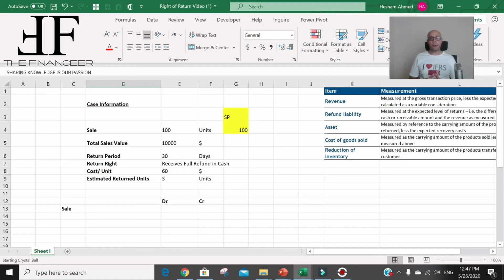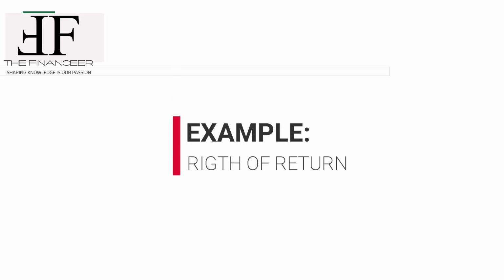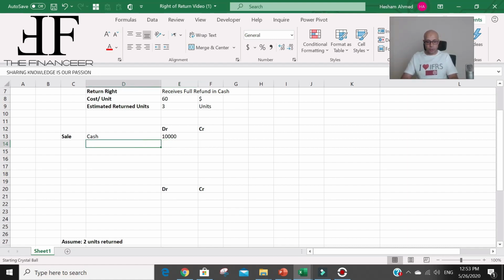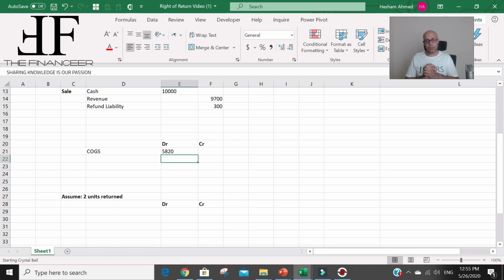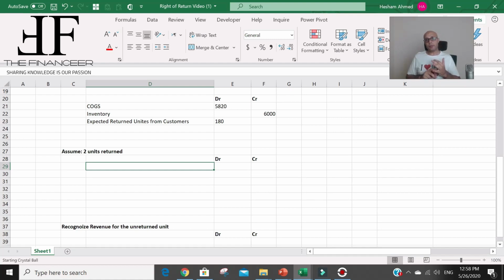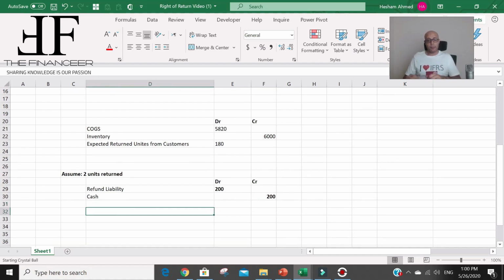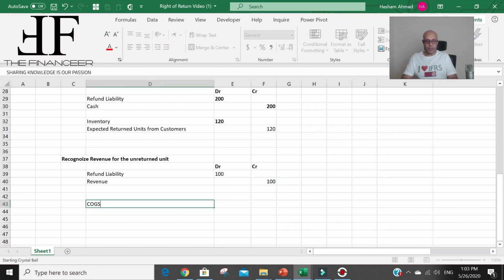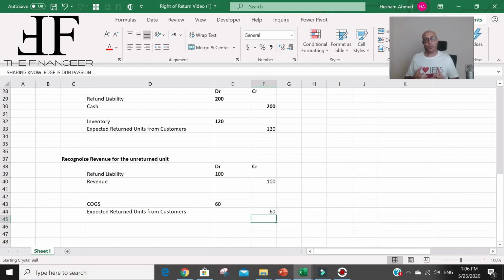IFRS 15 | Case Study || The Financeer | Hesham Mokhiemer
Welcome to our in-depth analysis of IFRS 15, where we present a case study that illustrates the standard's impact on revenue recognition. This video covers essential topics including the five-step model for revenue recognition, the significance of contract modifications, and the implications for financial statements. Whether you are an accounting professional or a student, this video will equip you with the knowledge needed to navigate the complexities of IFRS 15 effectively. Tune in to enhance your understanding and application of this crucial accounting standard.